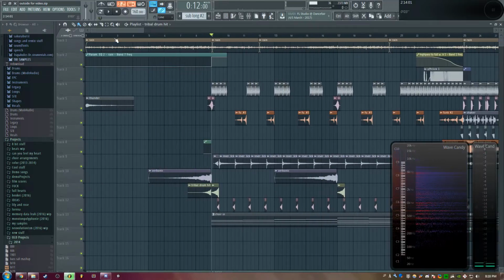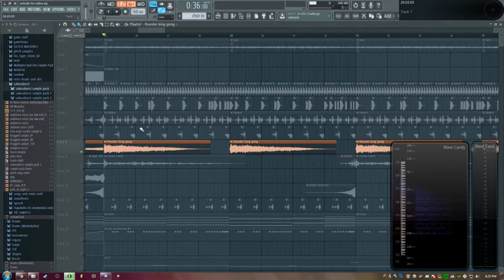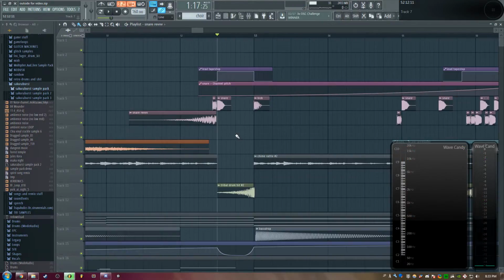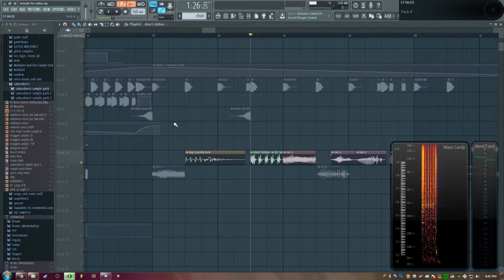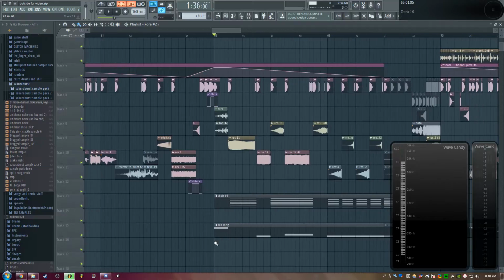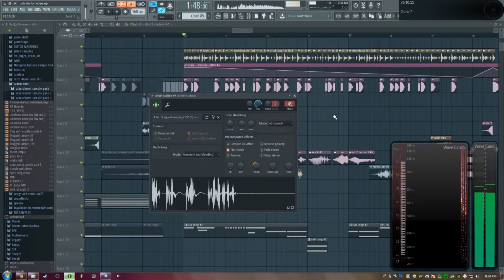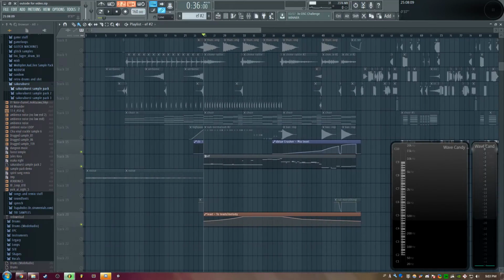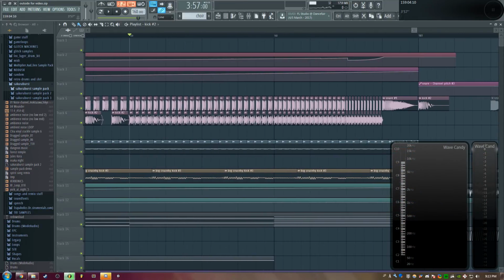how to glitch ー「irrecoverable error」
timestamps:
00:56 intro
06:30 verse 1
13:40 build-up 1
17:28 drop 1
37:23 verse 2
38:44 build-up 2
40:40 drop 2 part 1
43:45 breakdown
46:20 drop 2 part 2
48:36 outro
49:31 video outro

nvidia records the microphone in 4 or 8 bit, it seems.
i also accidentially boosted the bass.
audio will be fixed in the next videos!